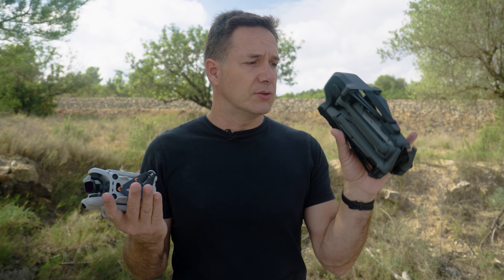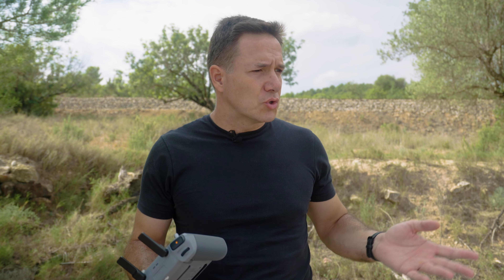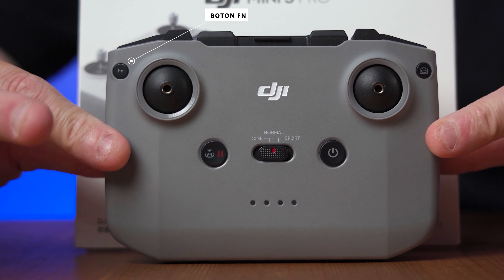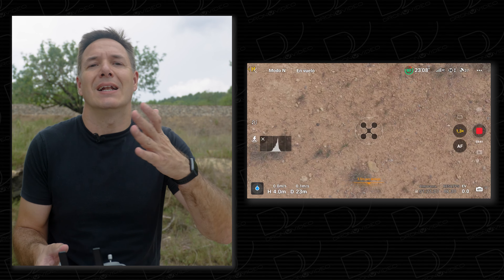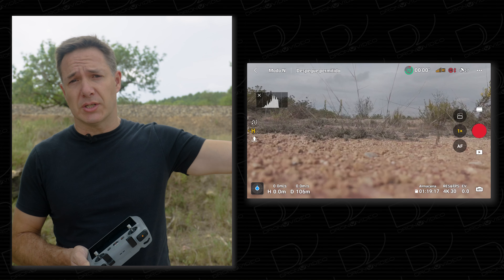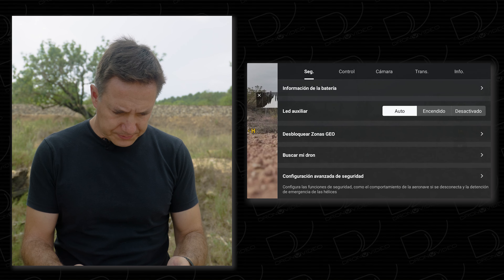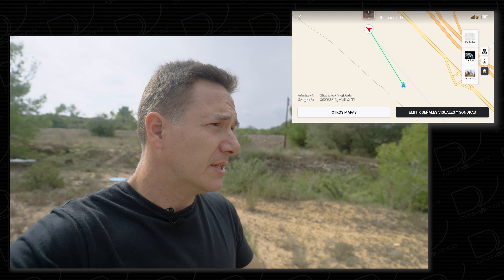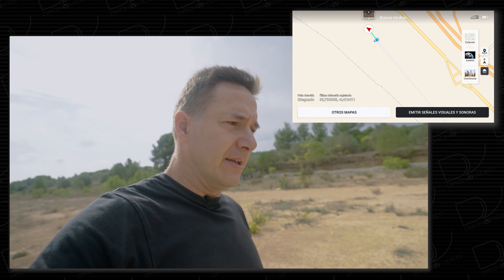🔴Cómo ENCONTRAR tu DRON 🔍(Perdido en Situaciones de Emergencia) GUÍA COMPLETA y Consejos Prácticos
✅¿Estás empezando y no sabes qué material comprar? ¿Quieres saber qué drones, cámara, ordenador y material uso yo? Aquí tienes la respuesta: ESPAÑA:🔴
ESTADOS UNIDOS:🔴

►► Placas Identificativas Drone
►► Pista aterrizaje
►► Mi Tarjeta MicroSD Sandisk Extreme Pro en Amazon

Dji Mini 4 Pro, Dji Air 3, Dji mini 2, dji mini 3, dji mini 3 pro, Encuentra cualquier dron Dji

0:00 Intro
0:31 Como encontrar tu dron en caso de accidente
2:45 Como hacer un aterrizaje de emergencia con tu dron
4:12 Consejos para aterrizar tu dron dji
7:03 Como encontrar mi dron Dji
8:37 Como buscar mi dron con el Gps y mapa
10:38 Como activar señales visuales y sonaras en la Dji Fly
11:25 Como encontrar tu dron si se ha agotado la bateria
11:47 Consejos para encontrar un dron perdido Dji

✅👇 NO TE PIERDAS 👇ESTAS LISTAS DE REPRODUCCIÓN 👇✅
En este video vas a aprender a encontrar tu dron Dji en caso de accidente y además te voy a enseñar a saber como actuar en caso de emergencia y que no tengas mas remedio que aterrizar el dron en cualquier parte.